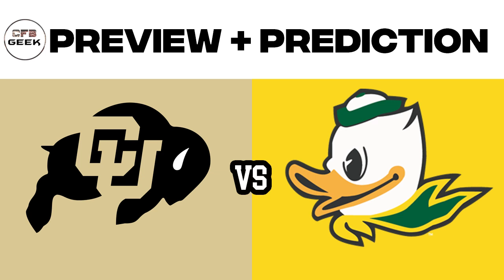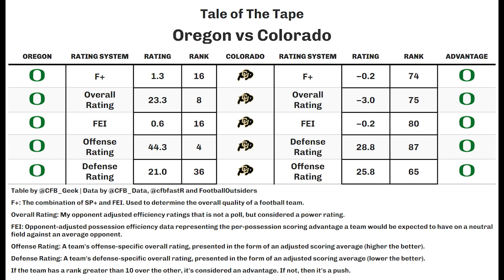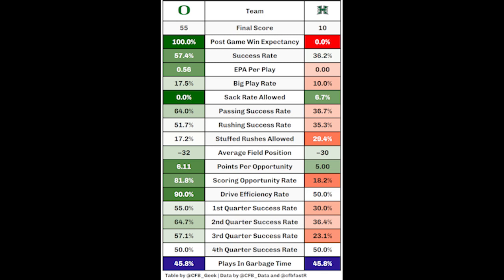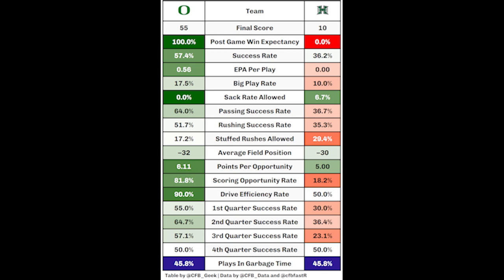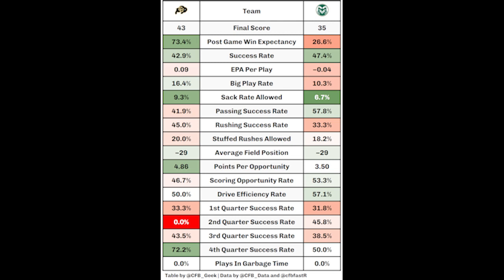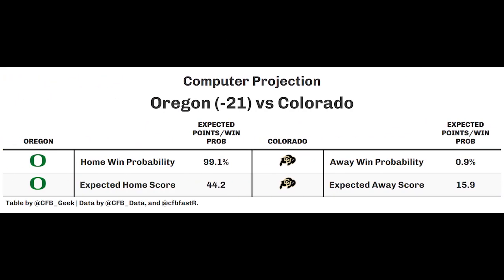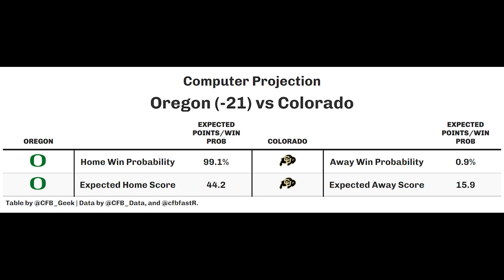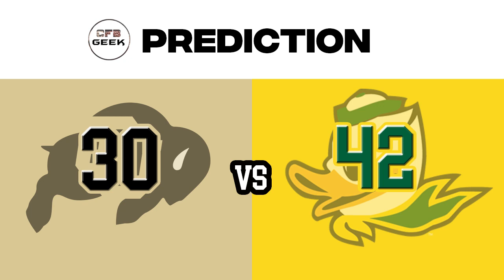Colorado vs Oregon Game Preview and Prediction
Colorado and Oregon face off in a Top 25 battle in the Pac-12. Coach Prime has the Buffaloes at 3-0 and is looking to take down another Top 25 opponent in the Oregon Ducks. The Buffs are led by Shadeur Sanders who is putting up impressive numbers in his first three games against FBS competition. Will it be enough to beat Bo Nix and the Ducks high flying offense?